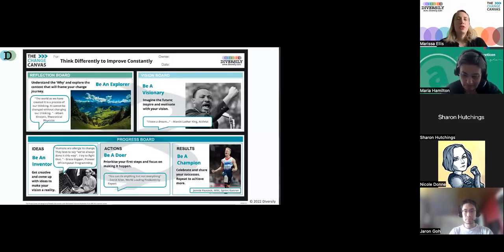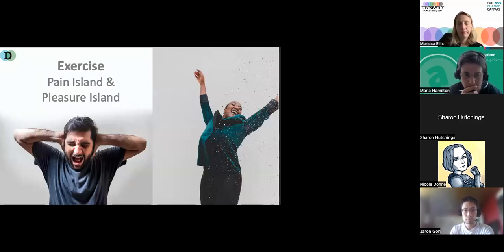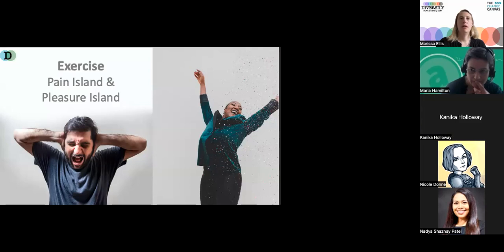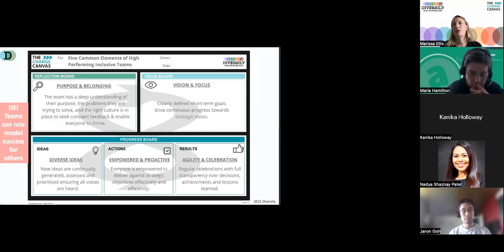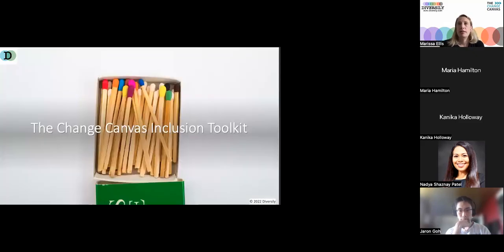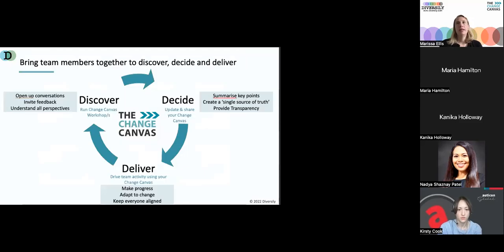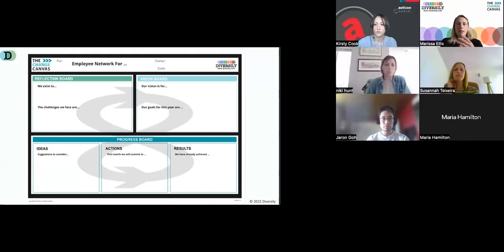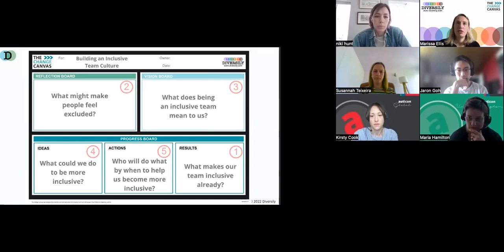Creating Unstoppable Momentum With The Change Canvas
Recording from the Diversily 'Creating Unstoppable Momentum in your diversity and inclusion initiatives' event.

You can find the Mural Board we used during the session